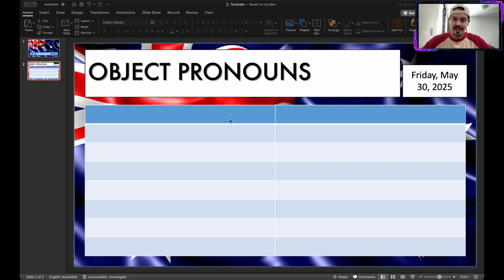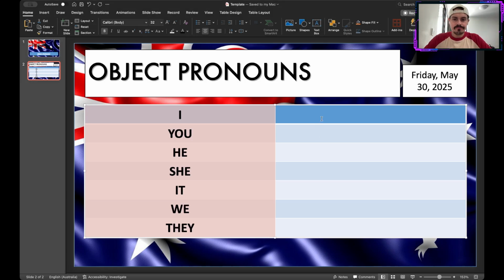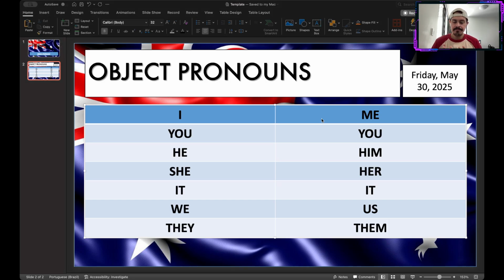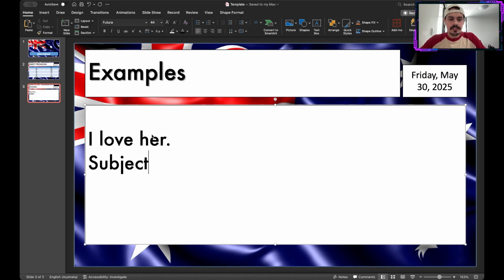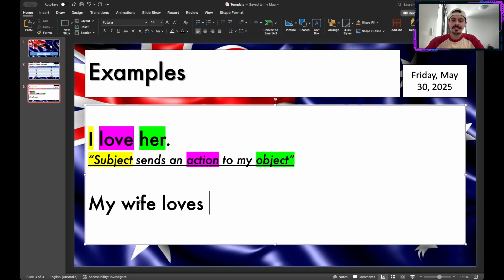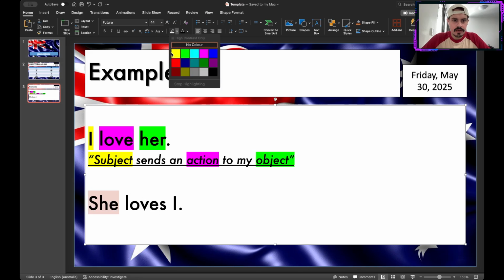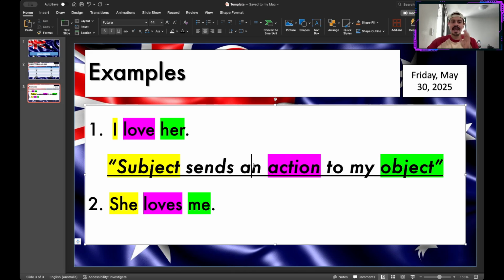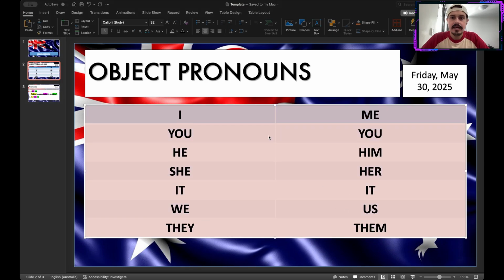English Version: Object Pronouns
🎯 Want to sound more natural and confident when speaking English? Then you have to understand object pronouns! 🙌

In this video, I’ll explain what object pronouns are, how to use them correctly, and show you lots of clear examples that will make everything super easy to remember. 💬✨

If you’ve ever been confused by words like me, him, her, us, them — don’t worry! I’ll guide you step by step so you feel comfortable and ready to use them in real conversations. 🧠✅

🌟 You’ll learn:

What object pronouns are
Real examples to help you practice
Let’s make grammar simple and fun — you're going to love how much this helps your English! 🎉